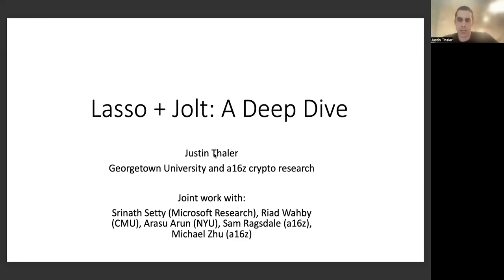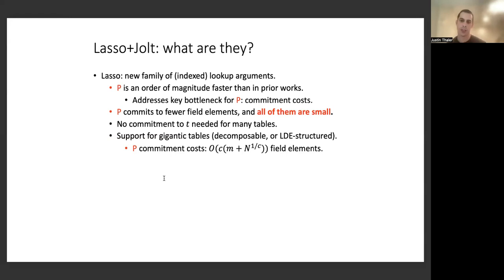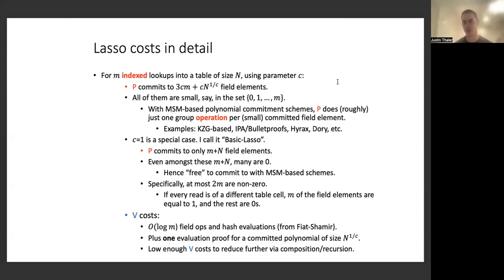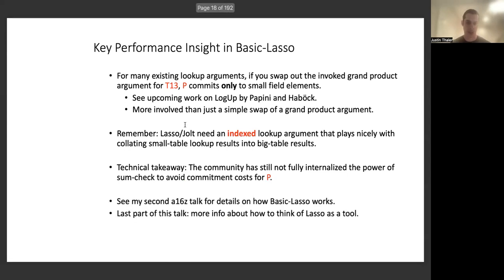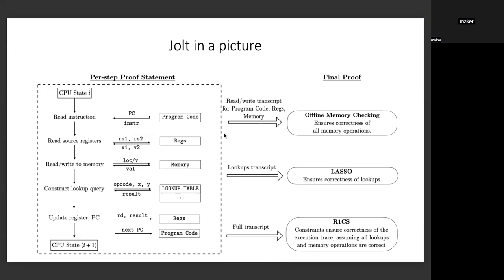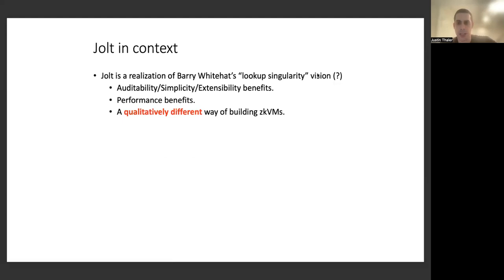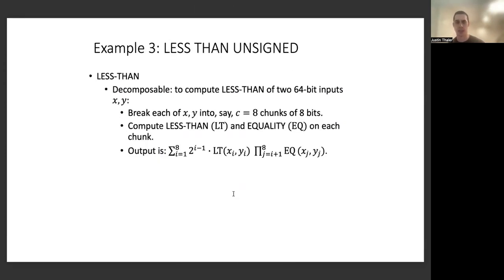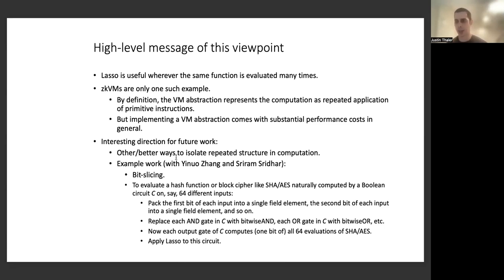zkStudyClub - Lasso/Jolt (Justin Thaler, Georgetown University/a16z)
This week's session covers new work from Justin Thaler (Georgetown University/a16z) et al on Lasso/Jolt.

    Lasso is a new lookup argument (more on this below) with a dramatically faster prover. Our initial implementation provides roughly a 10x speedup over the lookup argument in the popular, well-engineered halo2 toolchain; we expect improvements of around 40x when optimizations are complete. To demonstrate, we’re releasing the open source implementation, written in Rust. We invite the community to help us make Lasso as fast and robust as possible.
    The second, accompanying innovation to Lasso is Jolt, a new approach to zkVM (zero knowledge virtual machine) design that builds on Lasso. Jolt realizes the “lookup singularity” – a vision initially laid out by Barry Whitehat of the Ethereum Foundation for simpler tooling and lightweight, lookup-centric circuits (more on why this matters below). Relative to existing zkVMs, we expect Jolt to achieve similar or better performance – and importantly, a more streamlined and accessible developer experience. With Jolt, it will be easier for developers to write fast SNARKs in their high-level language of choice.